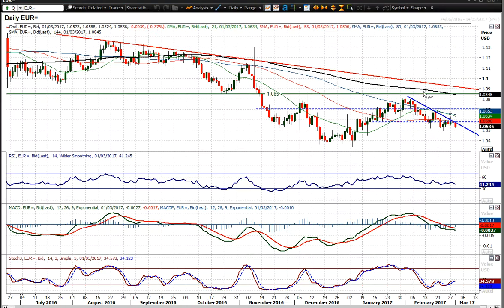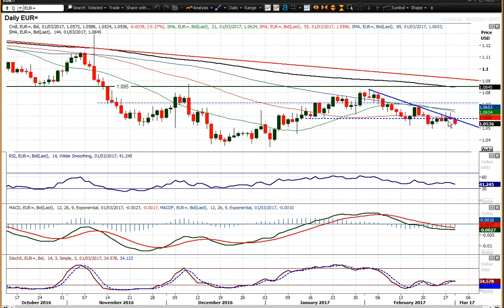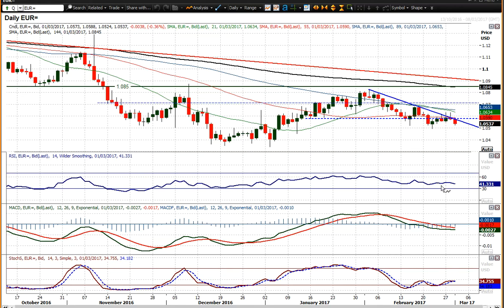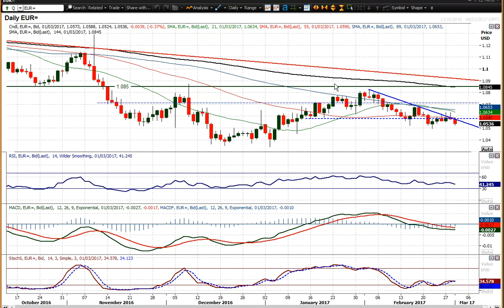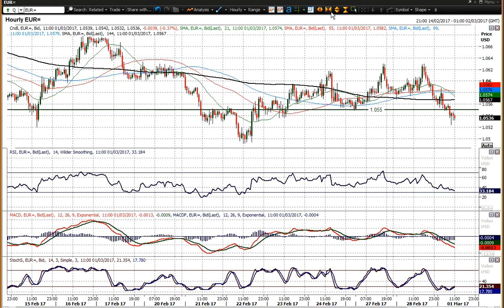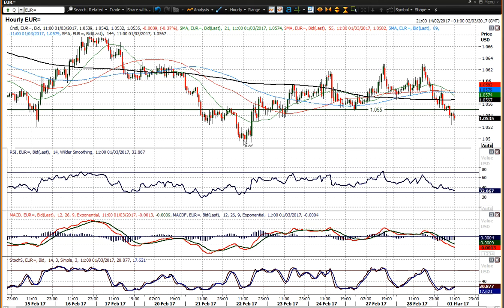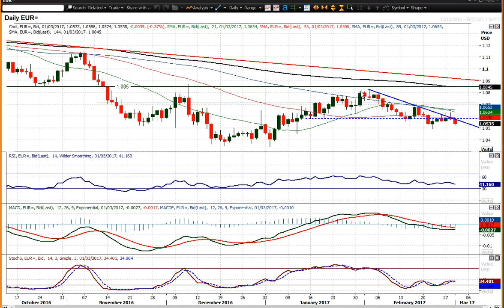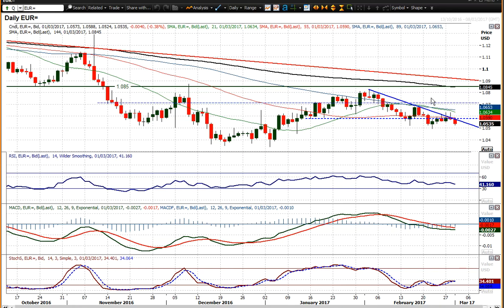EUR/USD 01/03/2017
Is the euro now going to break lower?